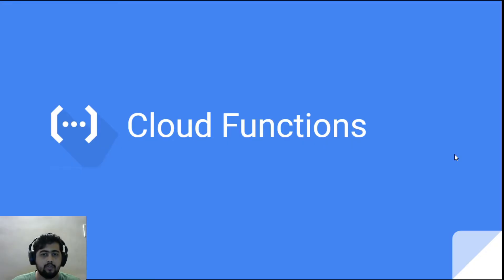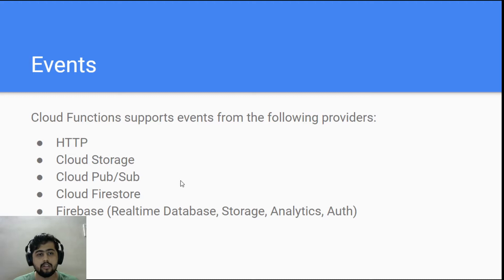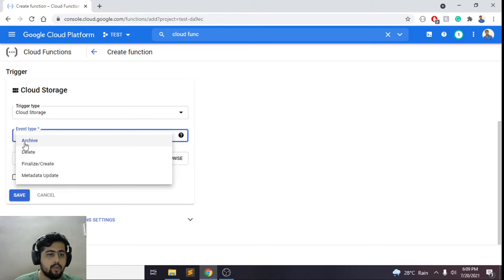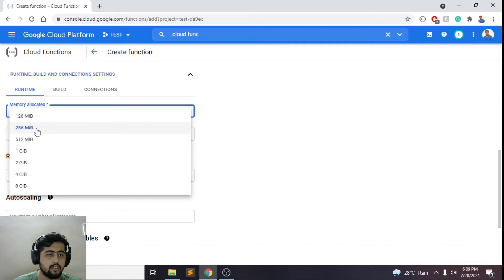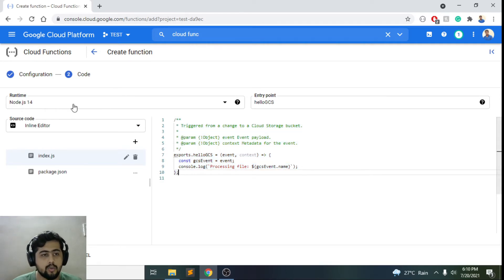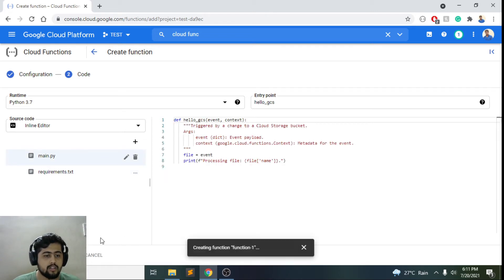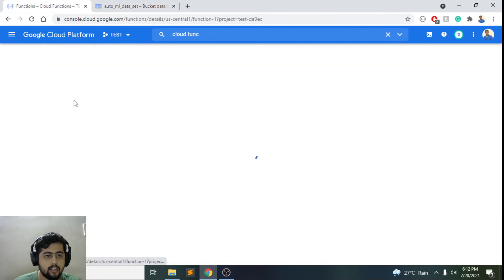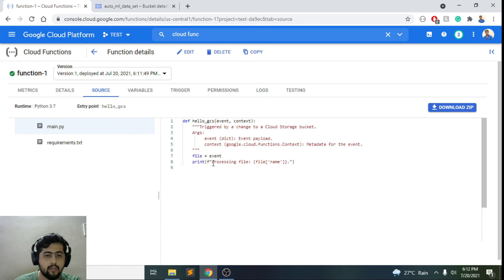Events and triggers in Cloud Functions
What are events and triggers in cloud functions?